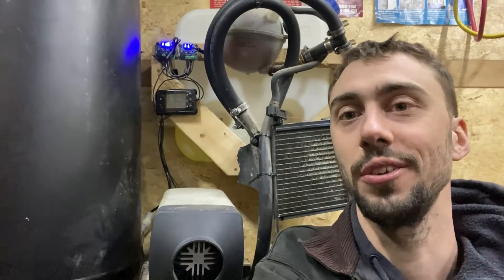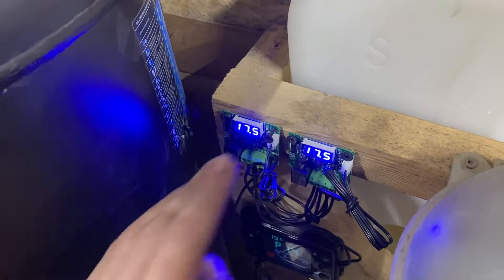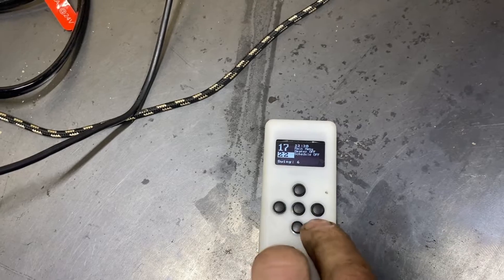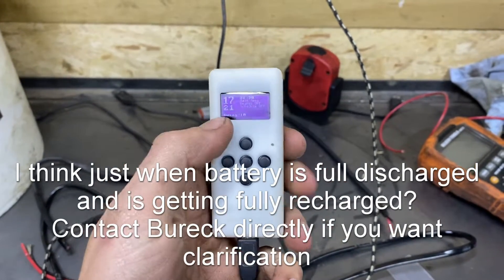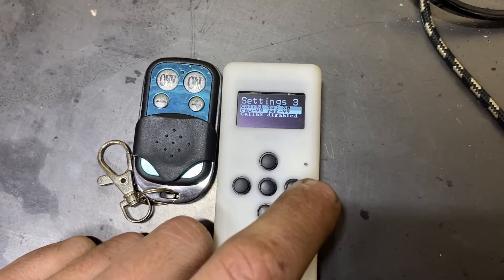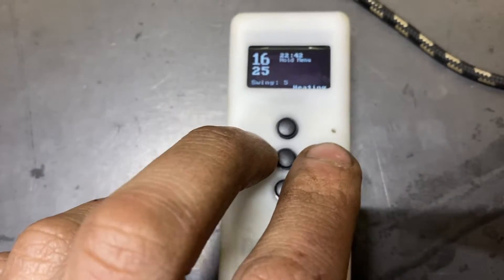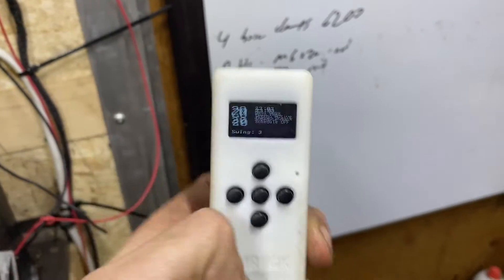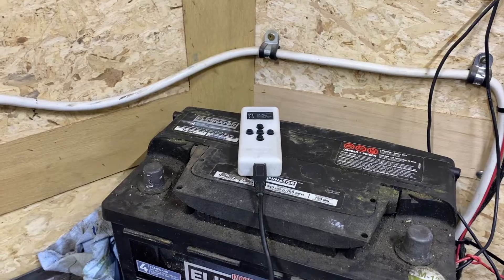Installing a "True" thermostat for the Chinese diesel heater PART 2: Bureck CD Thermostat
Up today were replacing my W1209 thermostatic relay setup with the Bureck CD Thermostat for the simple chinese diesel heater. The W1209 relays from the previous video worked quite well but had some simple flaws.

Bureck YouTube channel @bureckllc